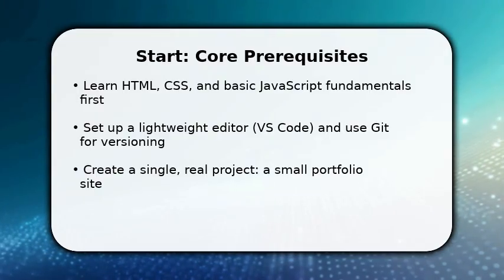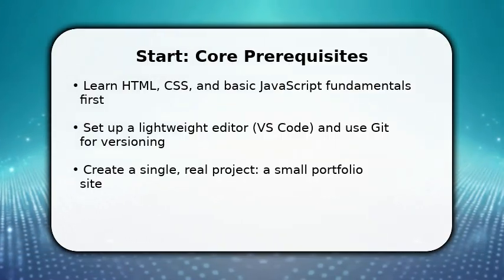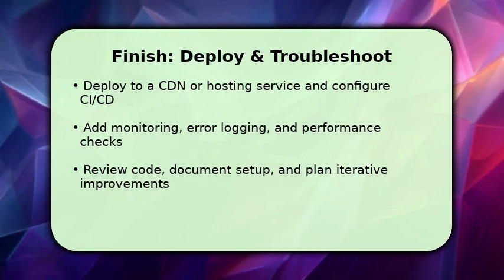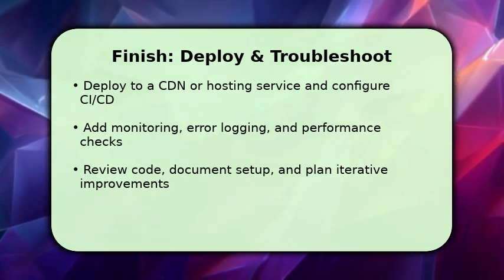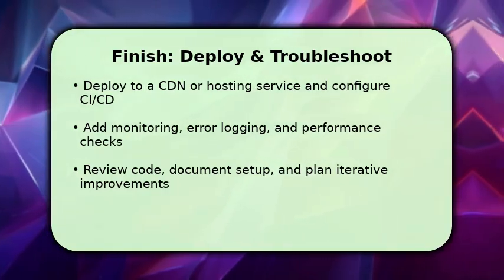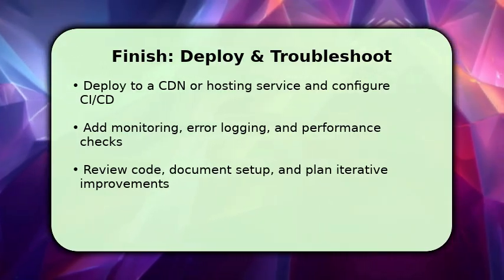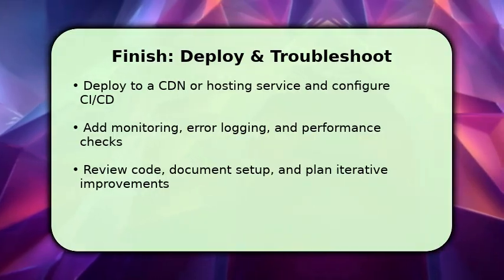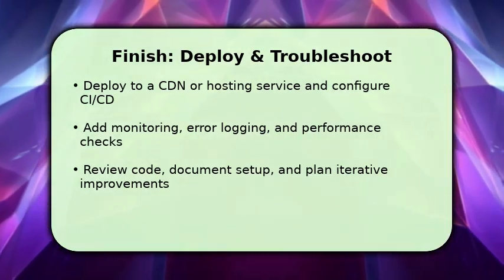How to Learn Web Development Effectively - Step by Step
Dive into the world of web development and master it effectively. This step-by-step guide covers essential skills, from HTML basics to advanced JavaScript frameworks like React.